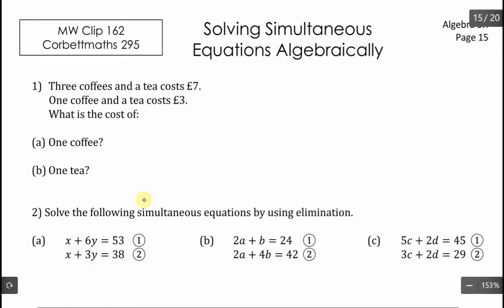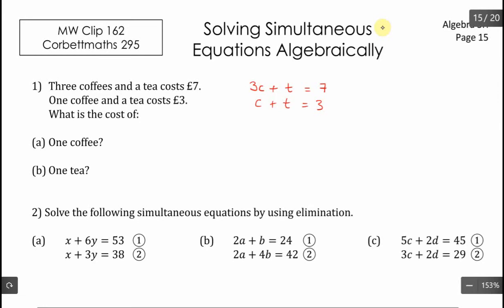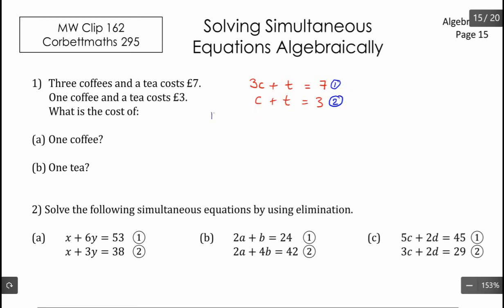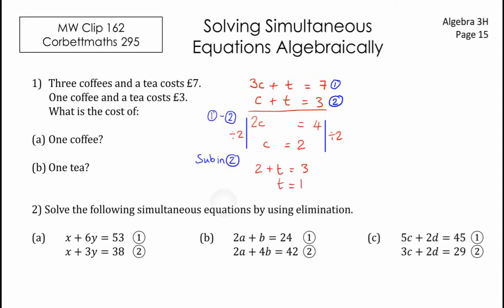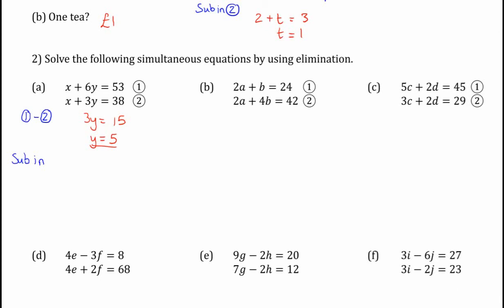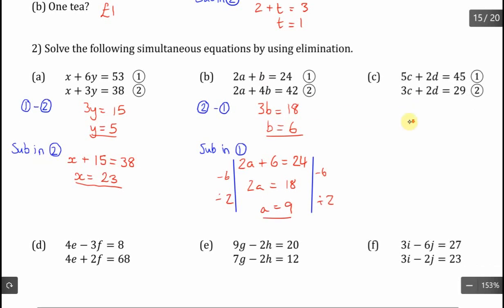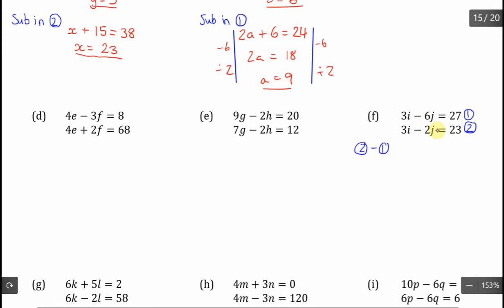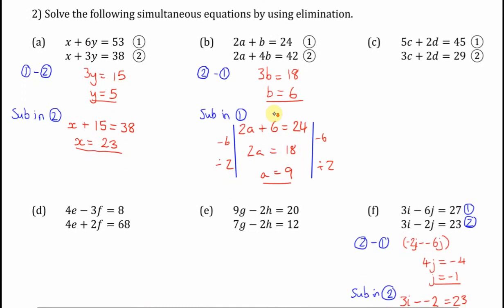Algebra 3H Page 15